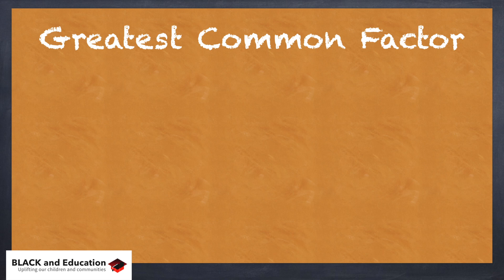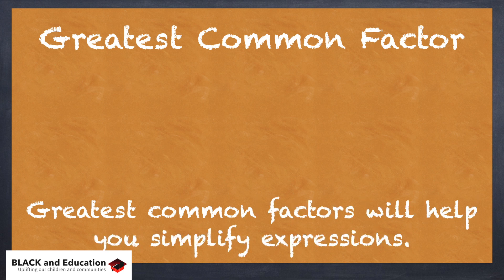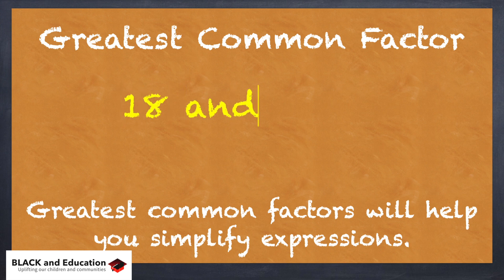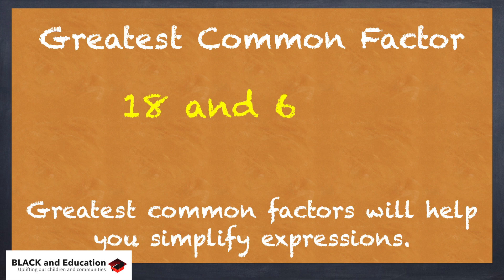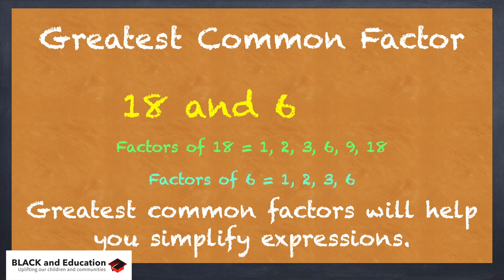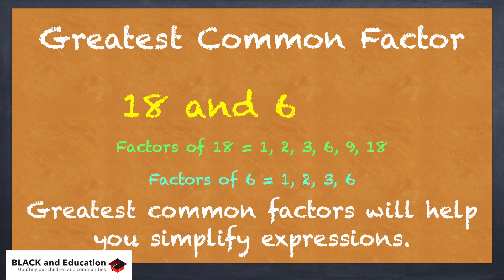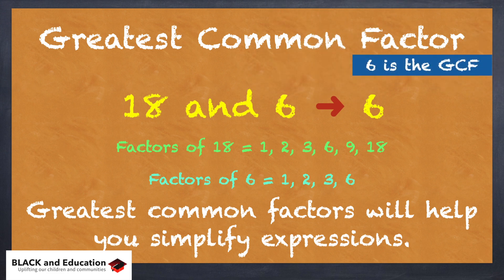Finding the greatest common factor - Ten Things Your Child Should Know